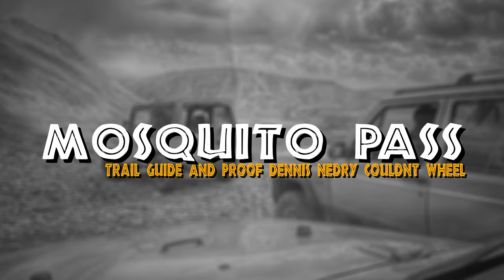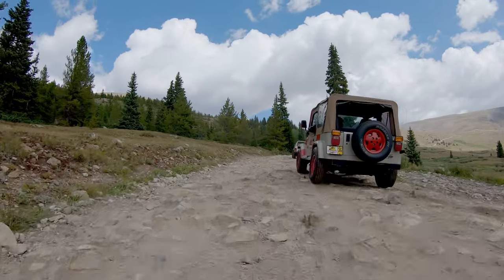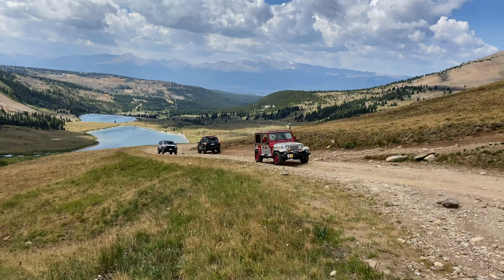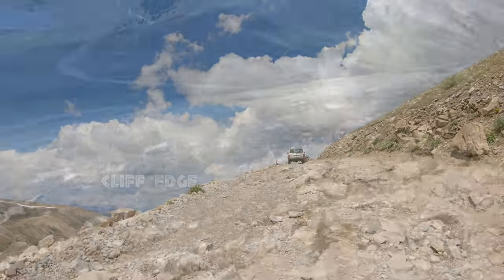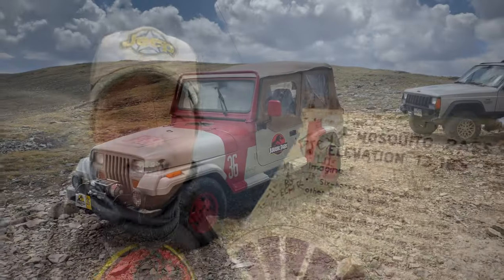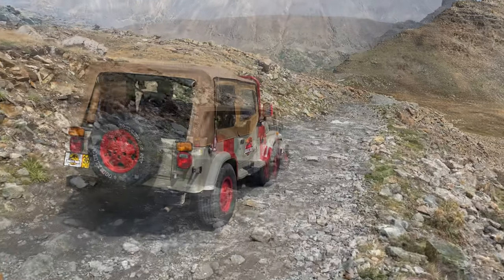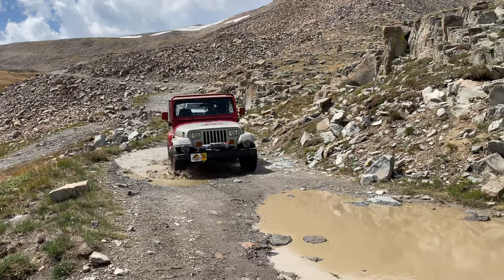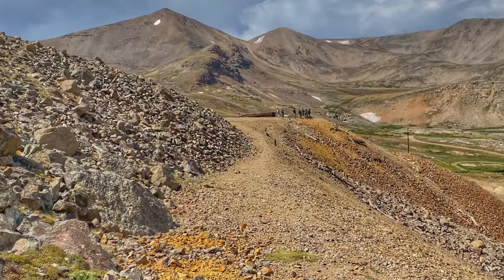Mosquito Pass Trail - Leadville, CO (Jurassic Park YJ)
Mosquito Pass Trail is a moderate trail between Leadville and Alma Colorado featuring a Jurassic Park Jeep Wrangler YJ, a Jeep Cherokee XJ, and a stock Jeep Wrangler Rubicon. We will reach an altitude of 13,185ft, visit North London Mine, observe Colorado Scenery, and finally review the trail. We follow Funtreks and show stock off-roading vehicles can do this trail. Zach also explains where his Cherokee Trailhawk has been all summer.

Filming Equipment:
GoPro Cameras
DJI Mavic Drone
Main Camera

Wrangler Storage:
Side Window Bag
Trunk Bag

Overlanding:
My Solar Power Generator
Sean’s Fridge
My Stolen but Recommended Chair

Recovery:
My trusty Shovel

Drivers:
Zach: 1996 Jeep Cherokee XJ (also owns a Jeep Cherokee Trailhawk)
Rob: 1992 Jeep Wrangler YJ Jurassic Park Jeep
Dewie Jones: 2012 Jeep Wrangler JK Rubicon - 3.6L, Manual, STOCK

Channel Info:
My name is Dewie Jones and I’m the reluctant host, videographer, and video editor for the channel. I’ve daily driven a wrangler my entire driving life starting with a 1997 TJ and now I’m in a nine year old 2012 JK. I like the challenge of driving a stock wrangler on tough trails. My buds are not new to wheeling either, but for their own specific reasons, now wheel aggressive SUV based off-roaders like KL Cherokees, 4Runners, Land Cruisers, VW Touregs, and Renegades. We decided Colorado Mallcrawlers was a funny name so that's how we got here.

Your feedback helps me, so let me know if you can help me improve these. Share them with your nervous wheeling buddies (the Facebook groups never let me... self promotion apparently) so they can know that they can do the trail.